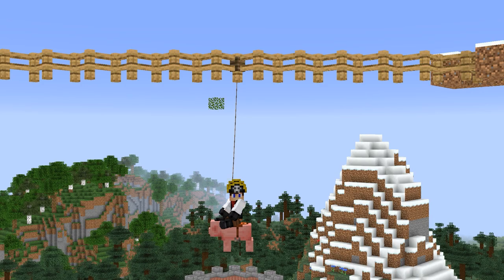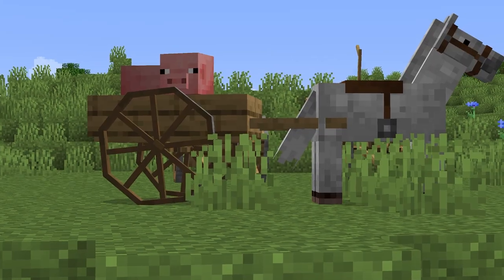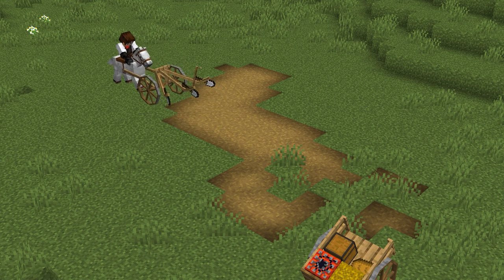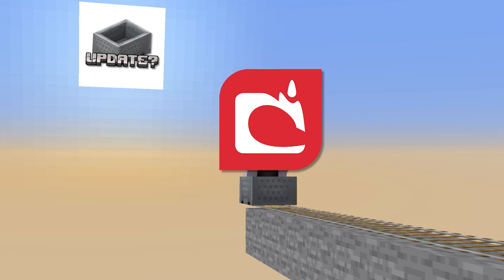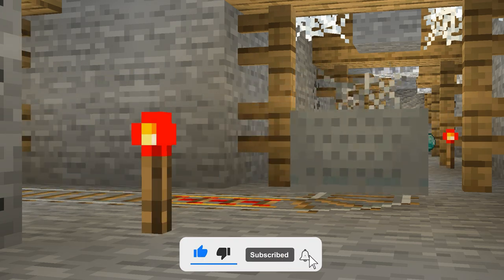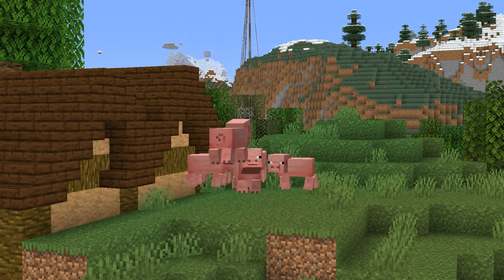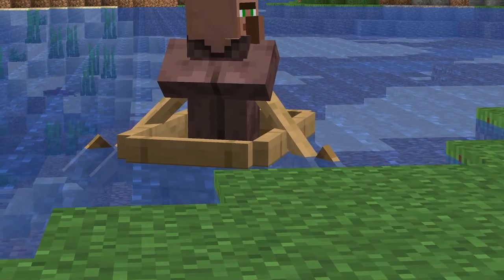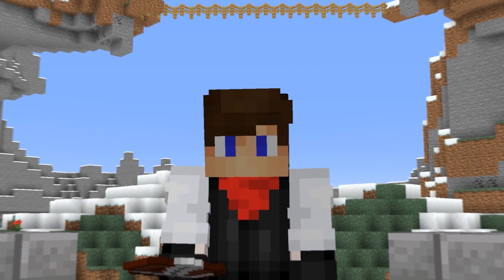Updating Minecraft's Transportation System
The Transportation System in Minecraft is in desperate need of an update. You have boats, minecarts, horses, elytra and that's pretty much it. So in this video, I gave some ideas for Minecraft to update the transportation system, adding features like horse carts, connected minecarts, more minecarts, more boats, ships, hot air balloons, grappling hooks, ziplines and more!

Will Minecraft 1.20 be a Transportation Update? Or will it be an update in the later versions, or will we EVER get a Transportation Update?

💸PATERON: Download Custom Mods, Maps, Music and More!

Access Granted Discord Server (Video Sneak Peaks, Thumbnails, Votes and More!)

I get the music I used from Epicdemic Sound, check them out!